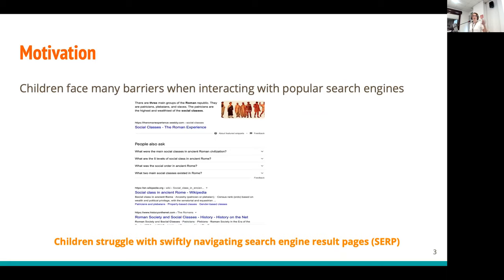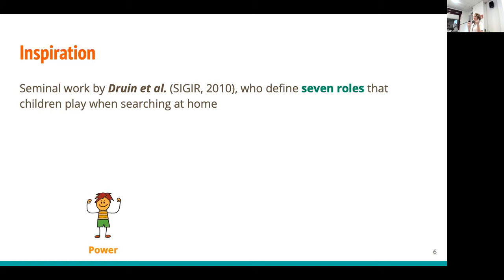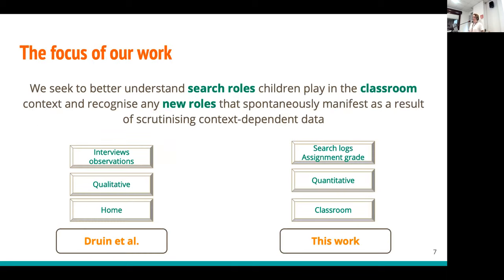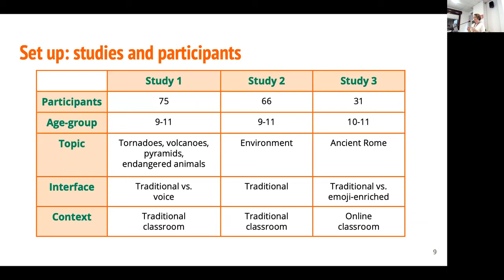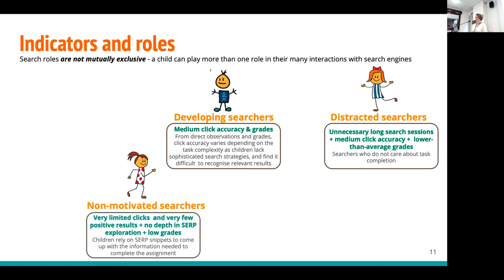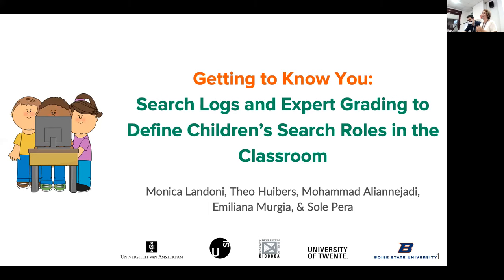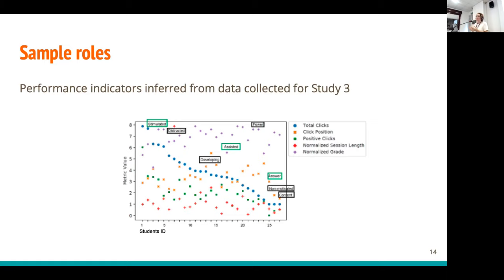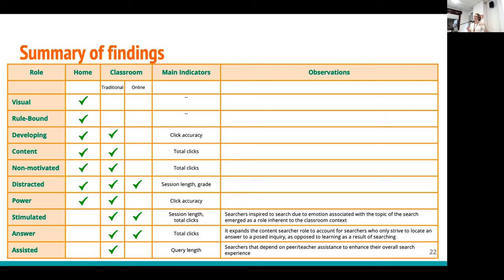Monica Landoni: Getting to Know You: Search Logs and Expert Grading to Define Children’s Search ...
Monica Landoni, Theo Huibers, Mohammad Aliannejadi, Emiliana Murgia and Maria Soledad Pera. "Getting to Know You: Search Logs and Expert Grading to Define Children’s Search Roles in the Classroom" in Proc. of the Second International Conference on Design of Experimental Search & Information REtrieval Systems (DESIRES 2021), Padua, Italy, 15-18 September, 2021, pp 44-52.